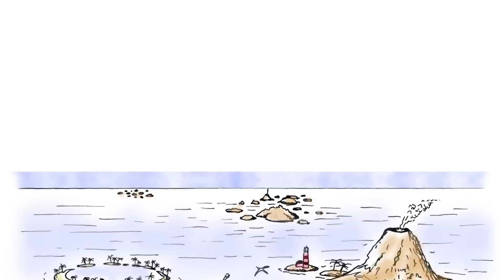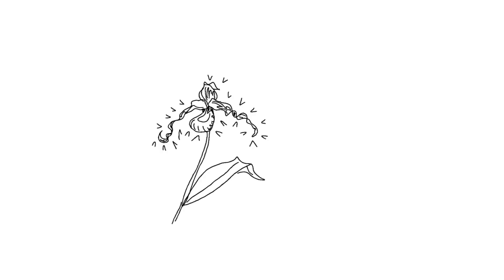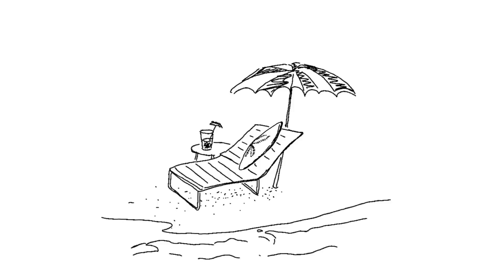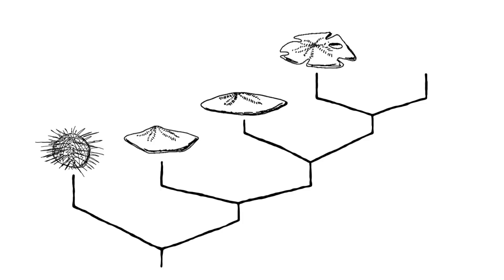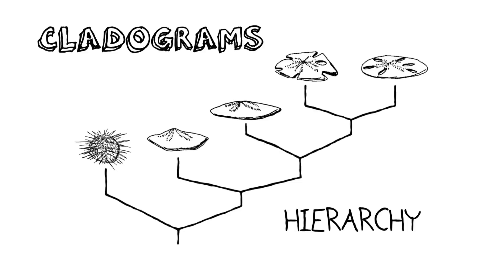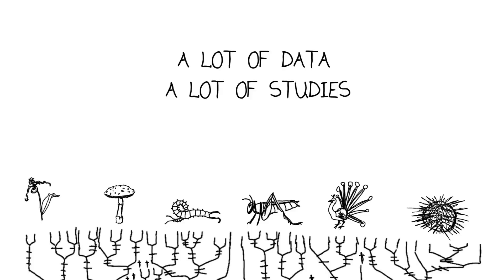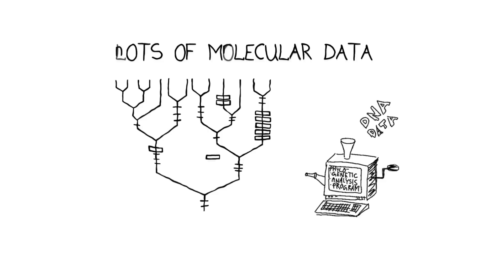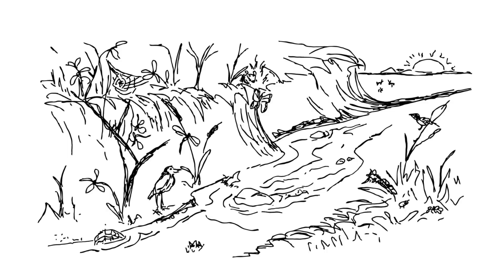Discovering the tree of life | California Academy of Sciences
How do you read the history of life?  Scientists depict relationships among species as branches in the tree of life. Discover how evolutionary lineages are linked through a shared history.

The California Academy of Sciences is the only place in the world with an aquarium, planetarium, natural history museum, and 4-story rainforest all under one roof. Visit us online to learn more and to get tickets